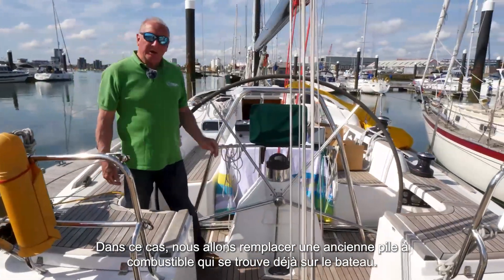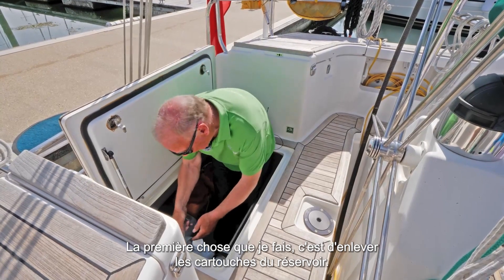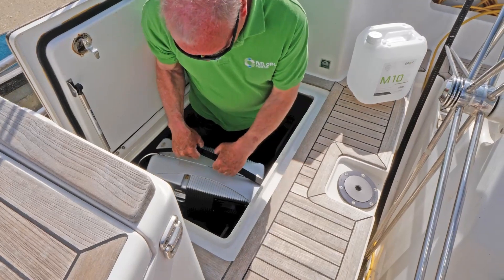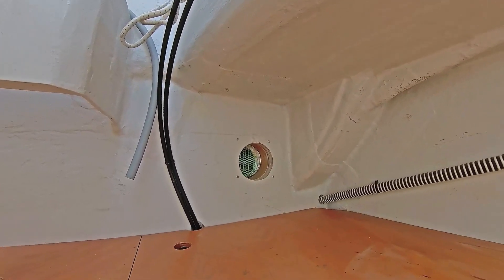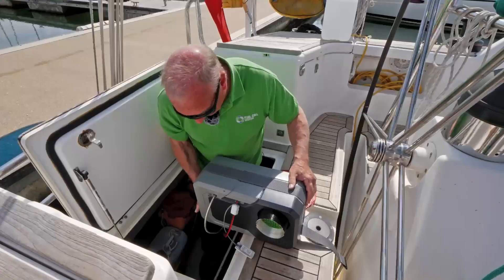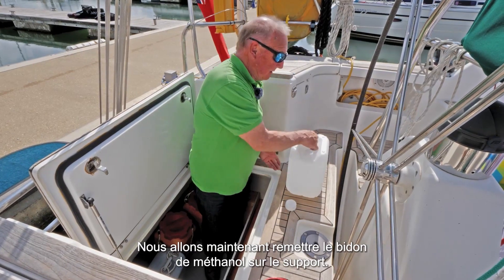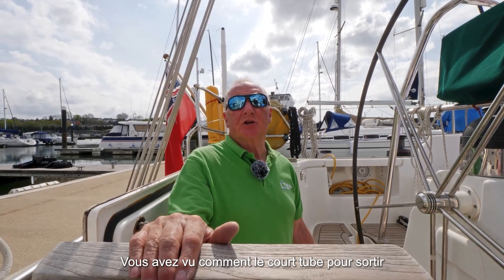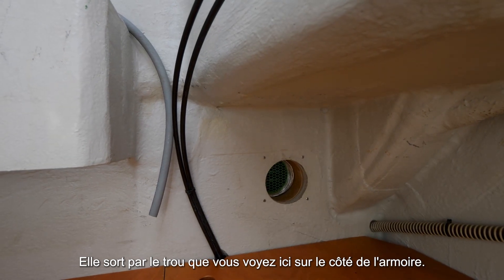De l'énergie pour ton bateau : installation de la pile à combustible EFOY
Accompagnez Tom Sperry sur son bateau. Dans la vidéo suivante, Tom vous montre comment il remplace une ancienne pile à combustible par la toute dernière pile à combustible EFOY. Tom explique en détail la procédure à suivre et les étapes importantes à respecter.